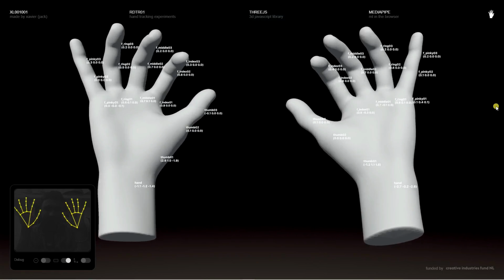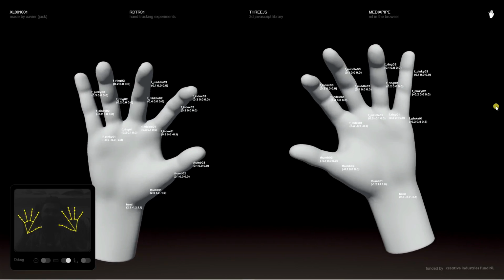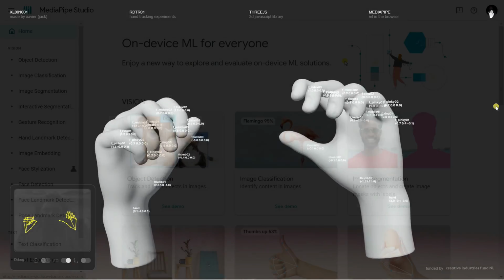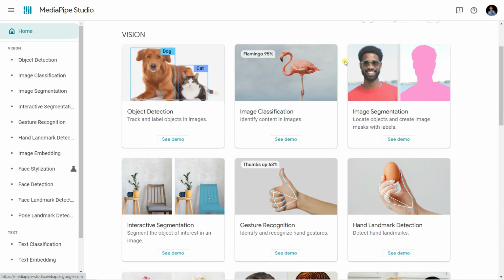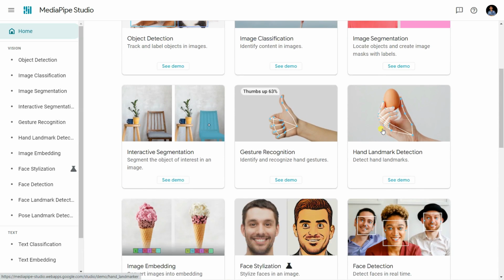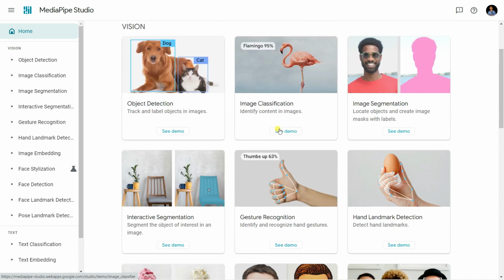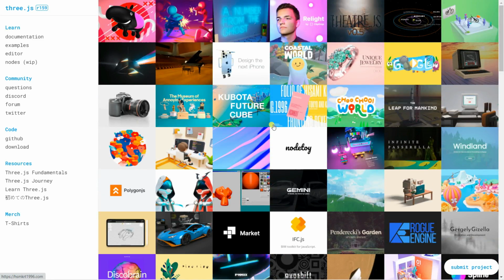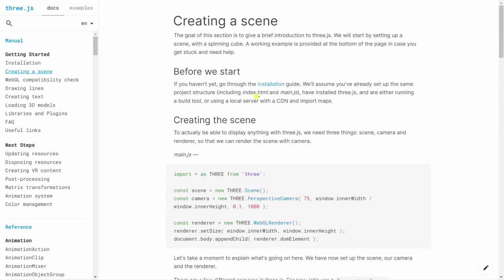Amazing Hand Tracking Demo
🎬 Don't miss out on this amazing tutorial! Watch now and start building 🔐🚀 Ready to build your own Jarvis? Follow along and transform your Python skills into a powerful virtual assistant.